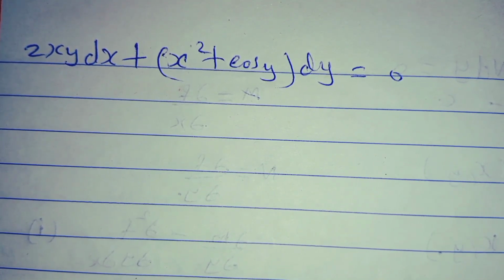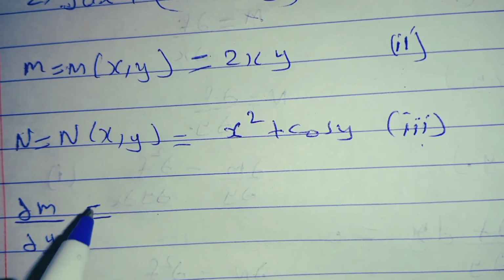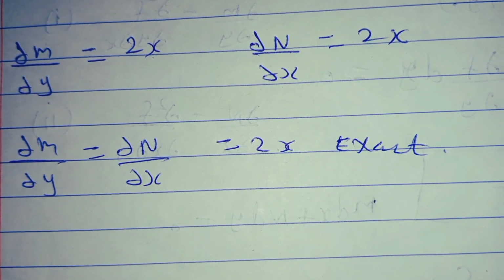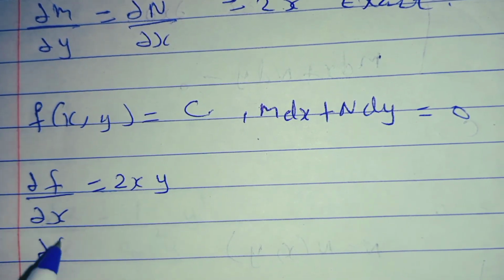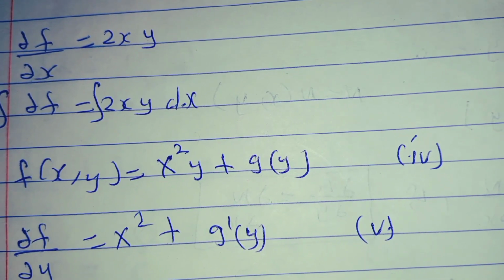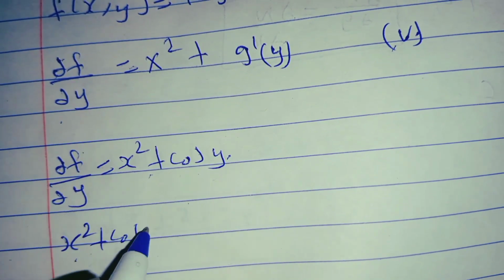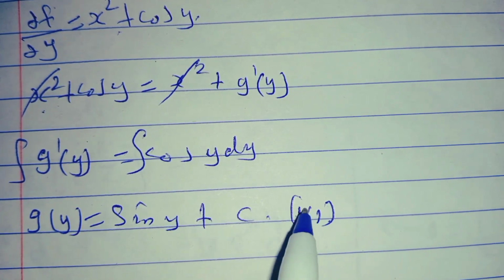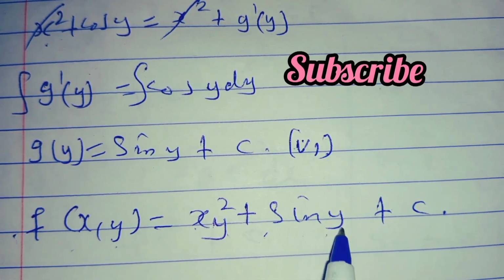How to solve a nice exact O. D . E